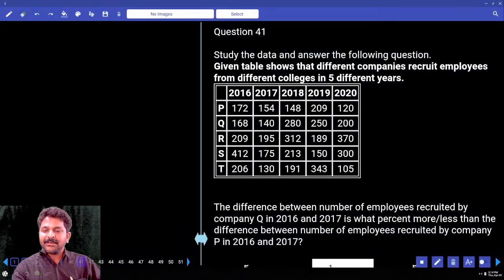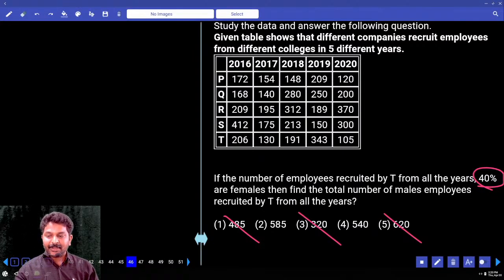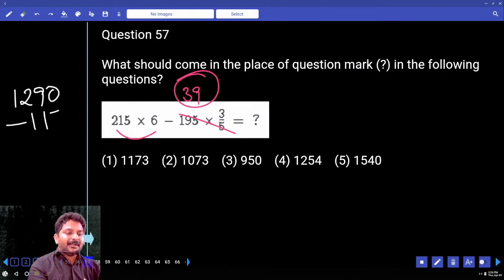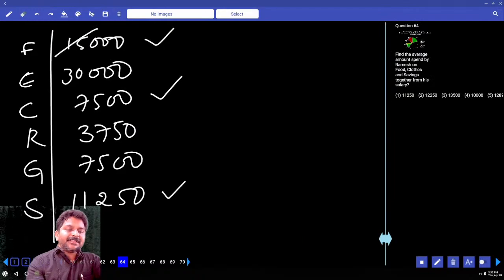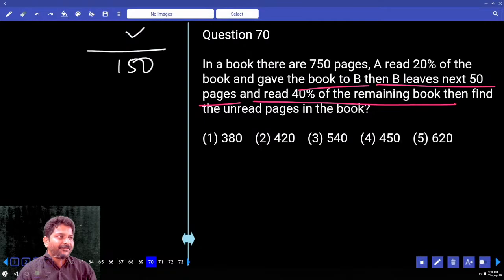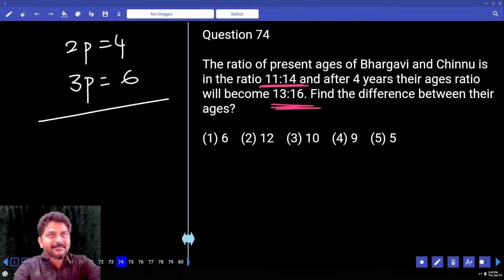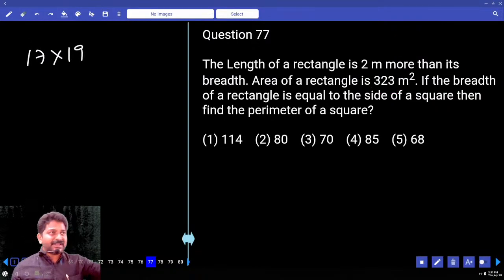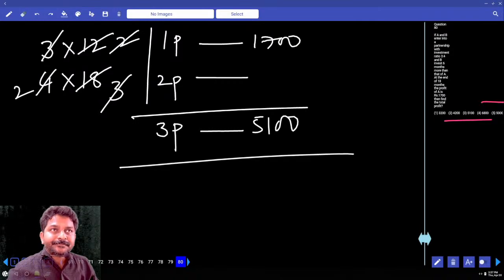IBPS RRB CLERK PRELIMS MOCK TEST NO- 03 | MATHS PRACTICE SET WITH QUESTIONS, TRICKS & SHORTCUTS